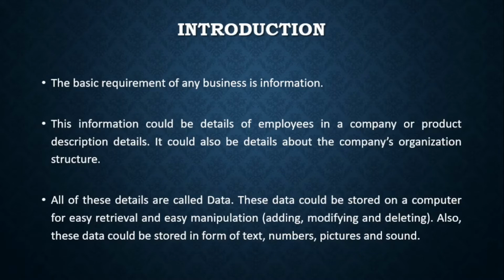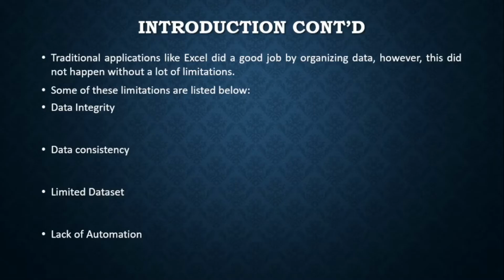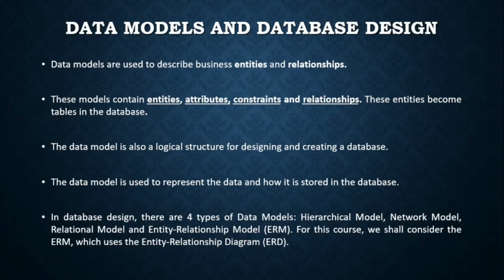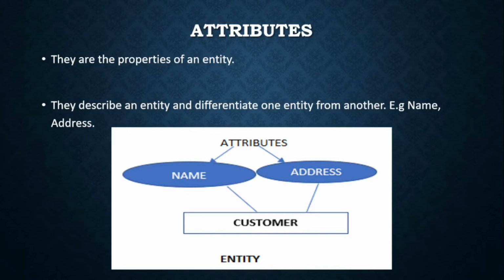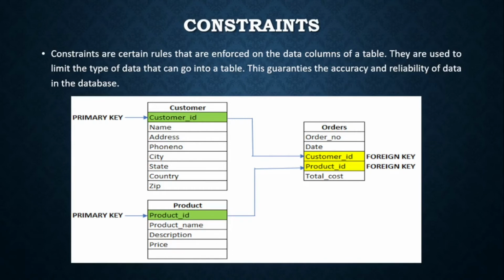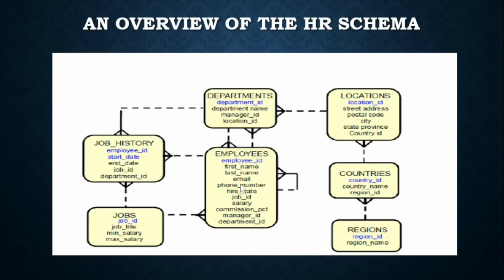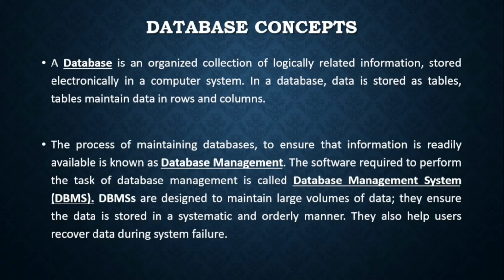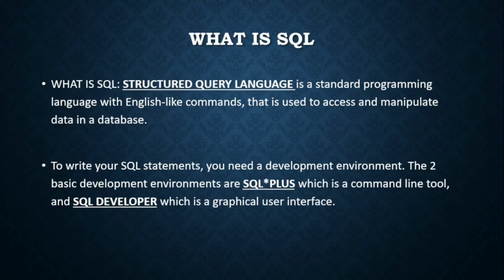INTRODUCTION TO SQL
A basic introduction to Oracle SQL